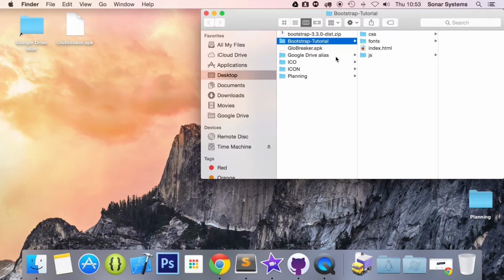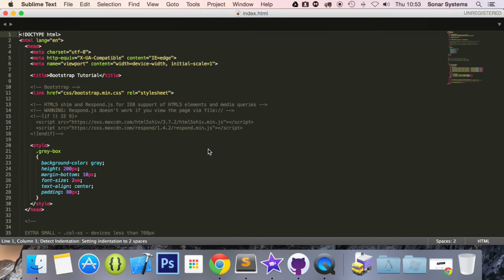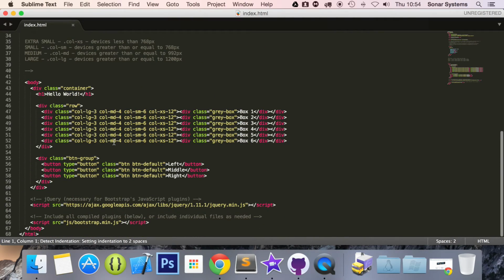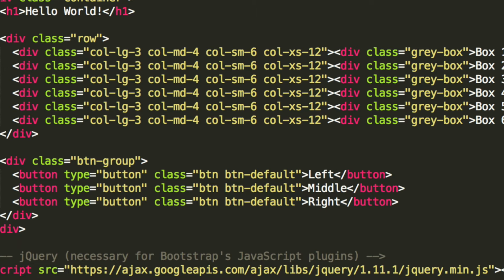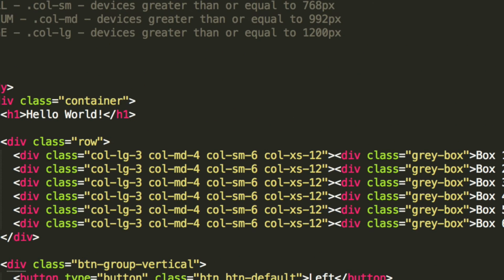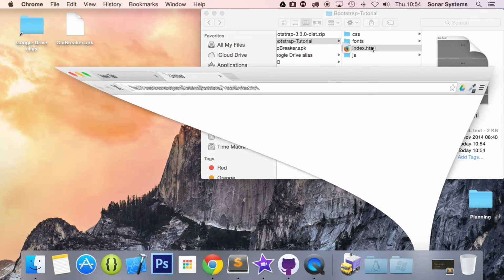Bootstrap 3 Tutorial 20 - Button Group Vertical Variation